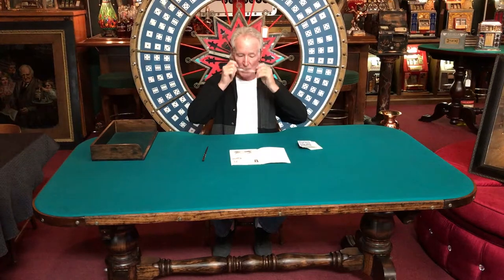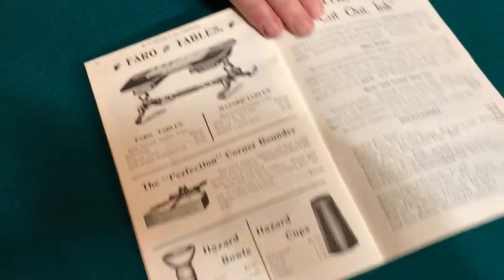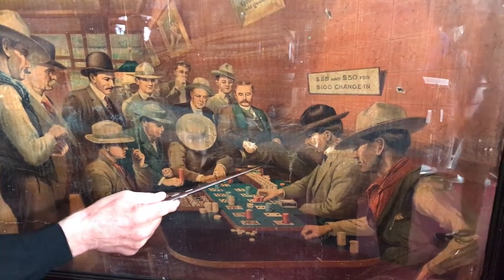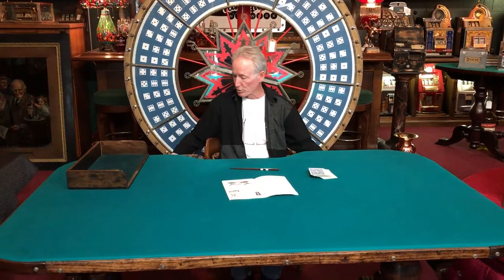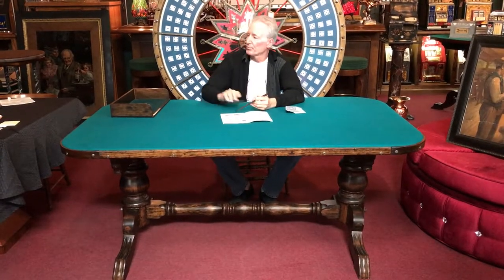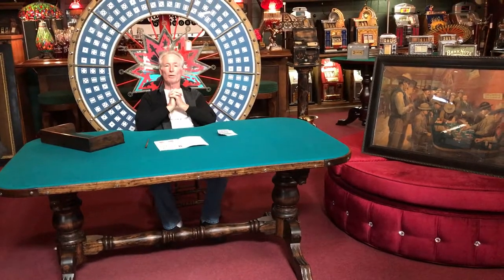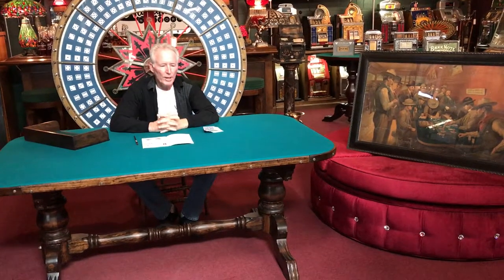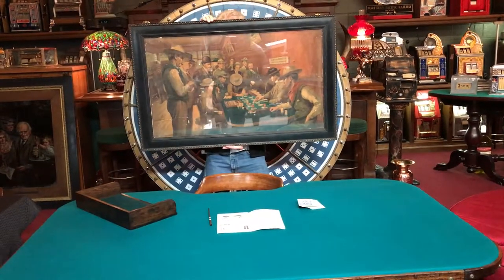1800's Faro Hazard Gaming Table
Vintage Faro Hazard Gaming Table 1800's.  SOLD!!